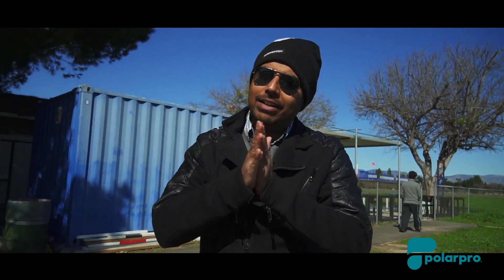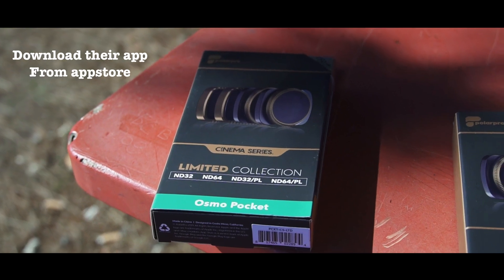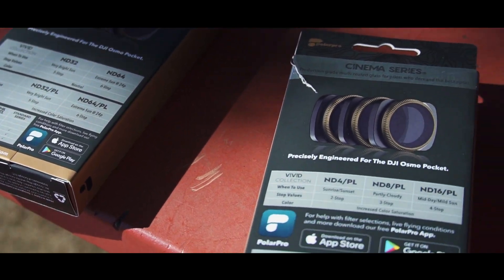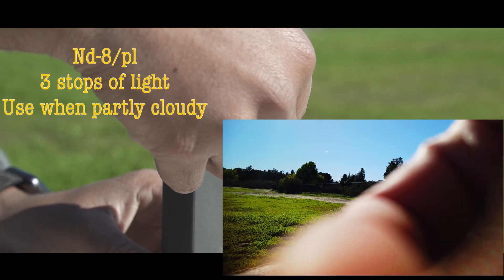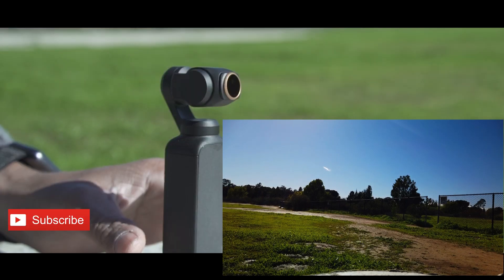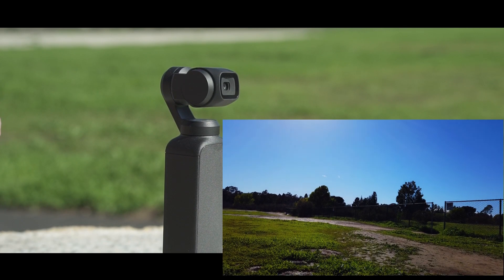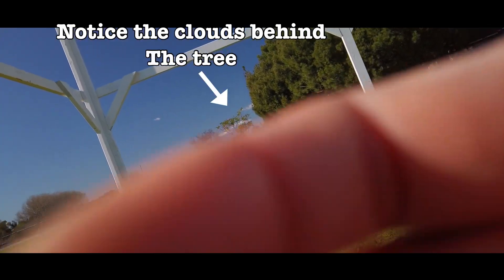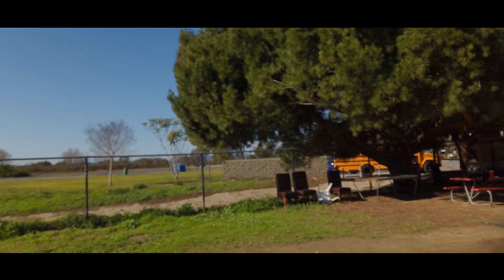DJI OSMO POCKET | ND FILTER TEST | polar pro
nd filters? or a combination of nd and pl filters?

polar pro cinema series filters
polar pro cinema series limited collection

that is the reason i choosed polar pro due to wide variety of combination of filters that they have to offer.
thanks to Techfive for loaning the filters for field test .
in this video i have demonstrated with examples, of nd and when to use the nd filters for osmo
NOTE that the test was performed facing directly and against the sunlight as sometimes we do capture long exposure shots facing directly towards the sunlight using ND FILTER ( example on the beach on mountains )
that is the reason few shots towards sunlight and away from sunlight.

if you are getting the filters get the cinema series as standard doesnot have that flexibility.